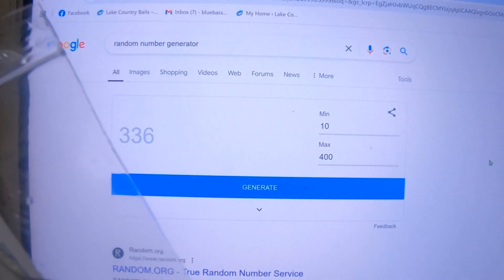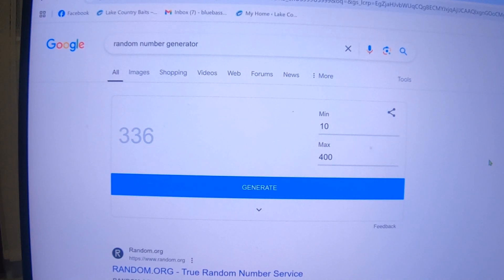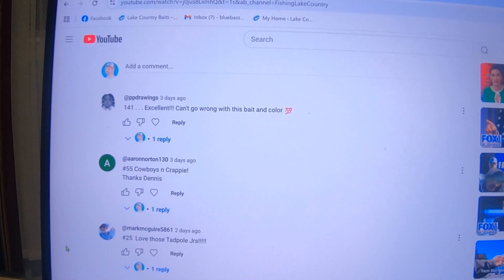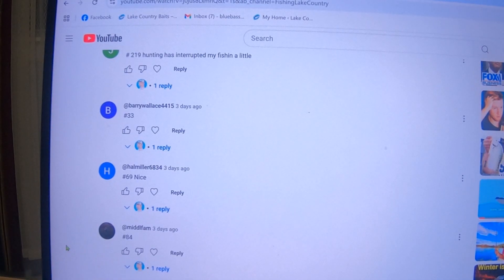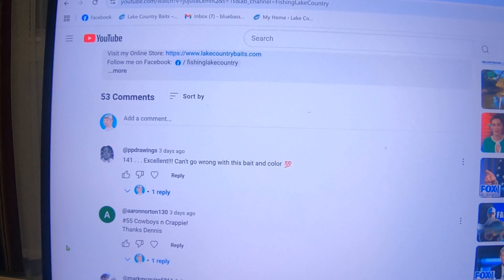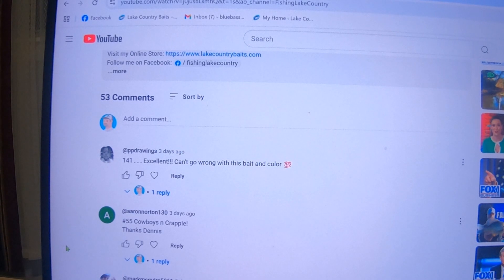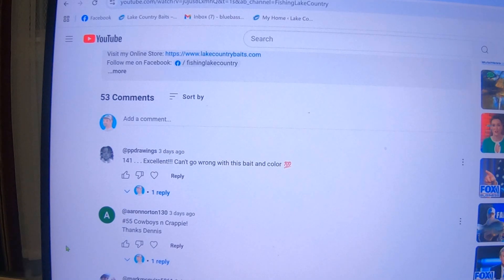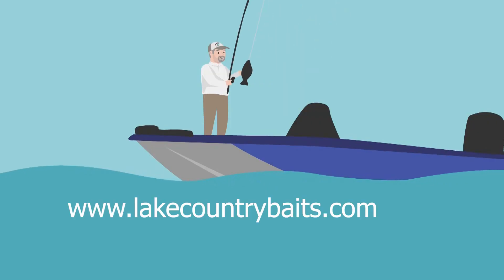Winner Tadpole Jr. Flash Color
We have a winner of this weeks PTC. Thanks to all for playing along and God Bless all.   Dennis

֎ Location: Bracey Va.

֎ Rod/Reel:

֎ Line:

֎ Bait/Lure: Lake Country Baits Tadpole jr. Flash

֎ Boat: 2018 Triton TX 18.  115 Mercury